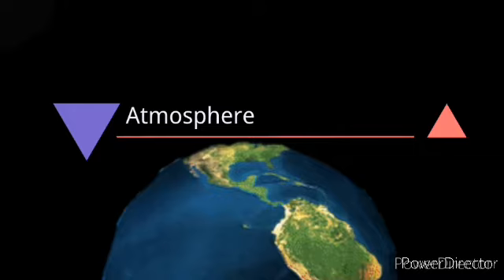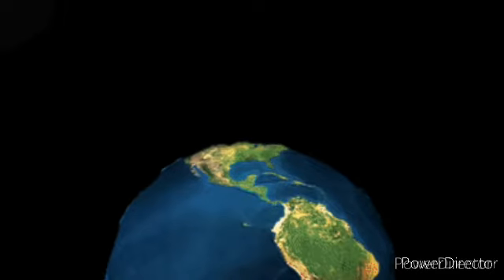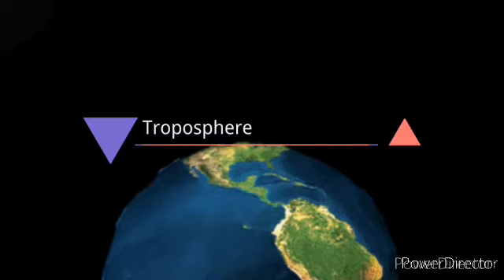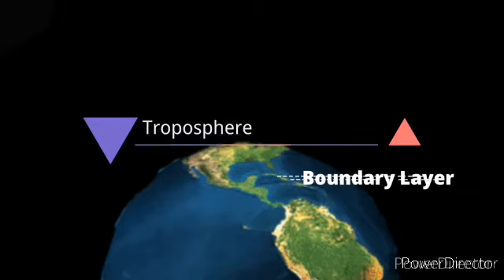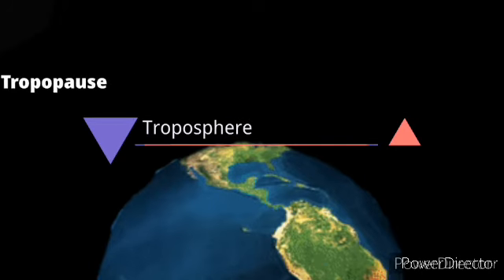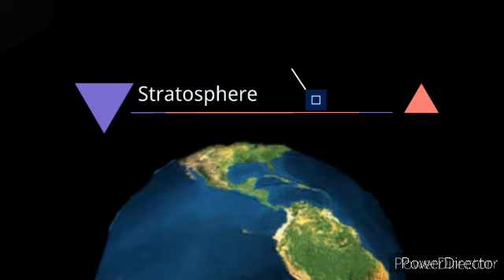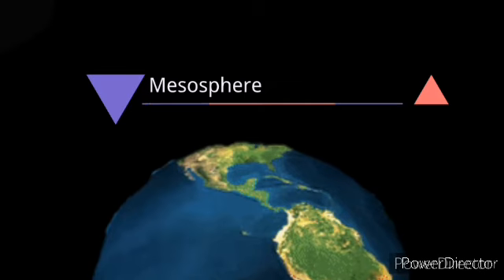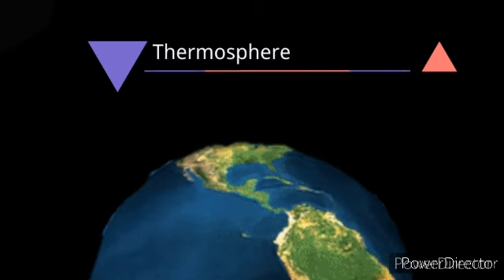Layers of the Atmosphere